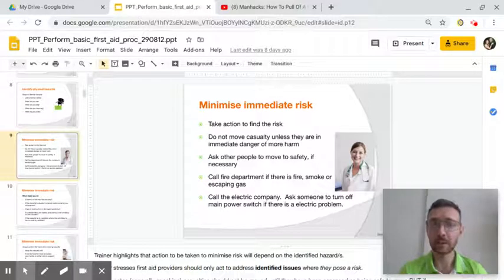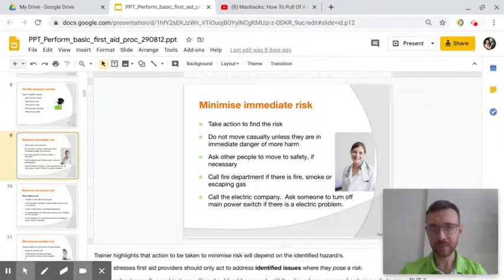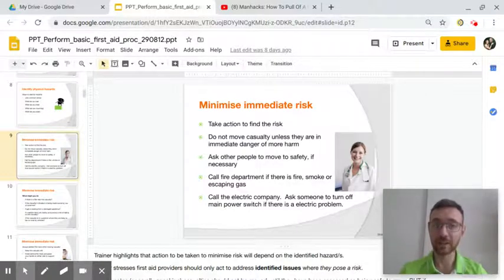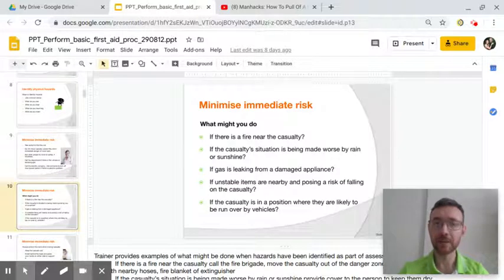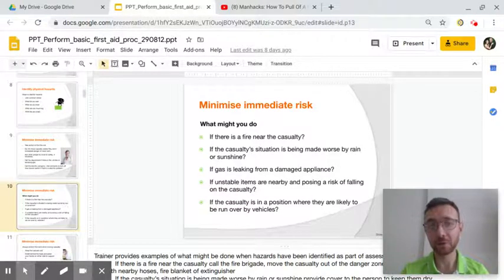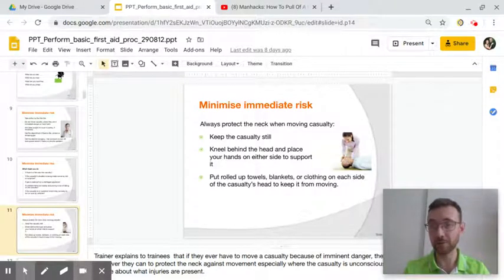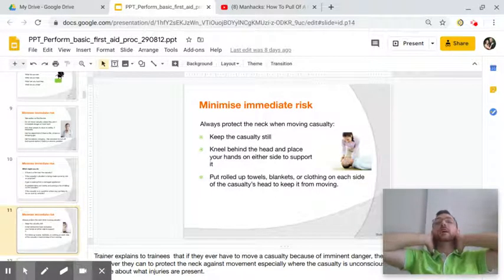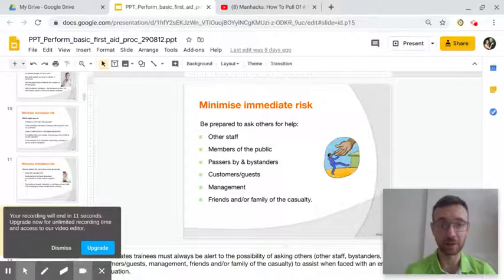basic first aid Apr 27, 2020 video #3